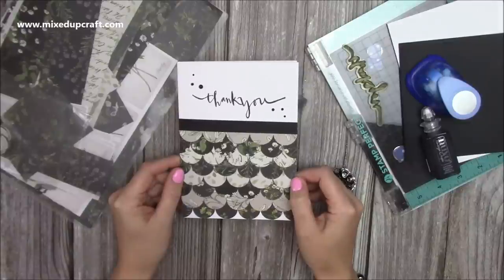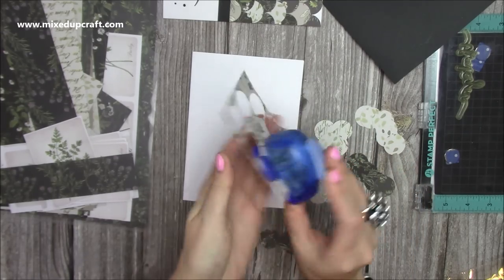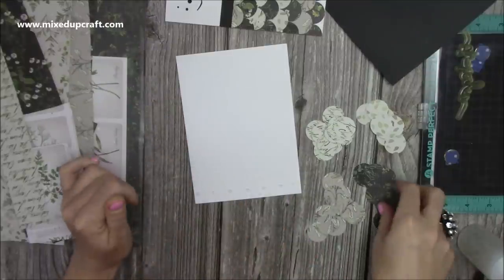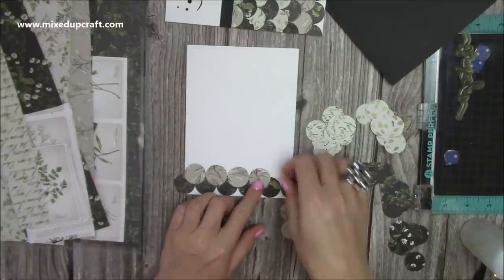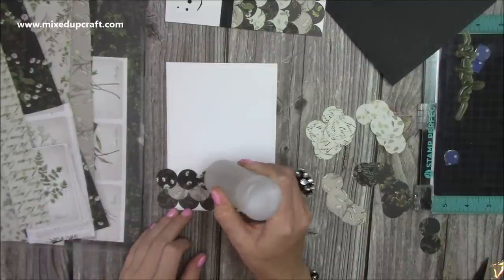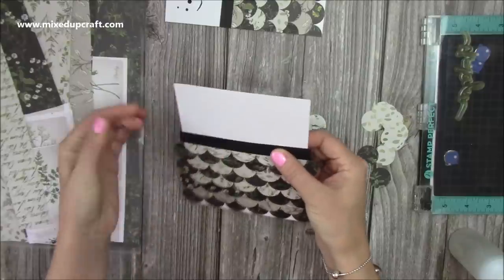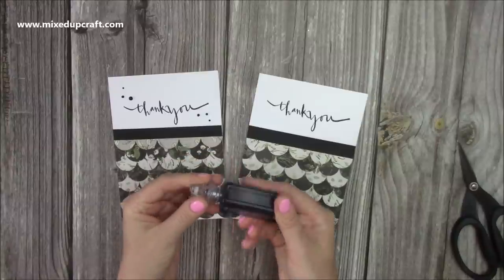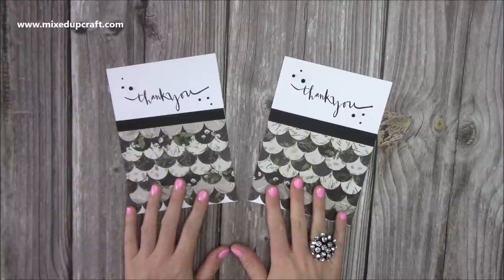Scrap It! Card Idea #2 Scallop Effect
Hi everyone, in this tutorial I show you how to use your paper scraps to make a stylish card.

Collall Glue
My Purple Scoreboard by Hunkydory.

Sam